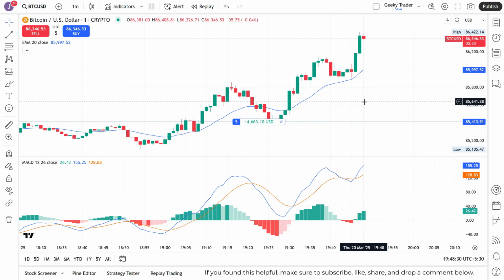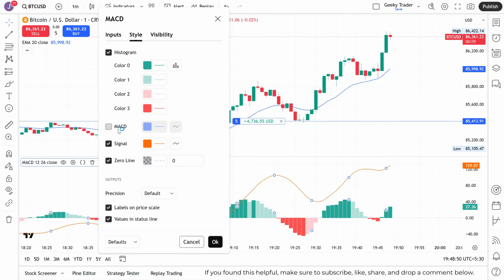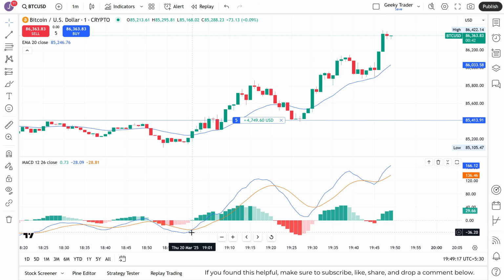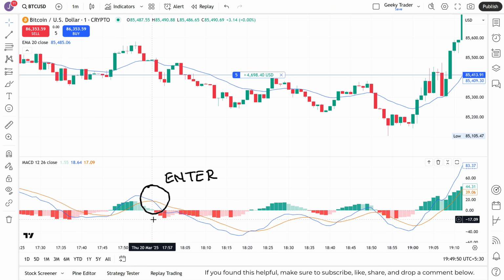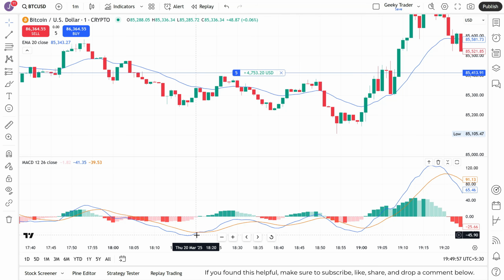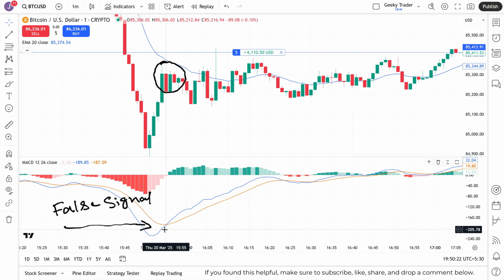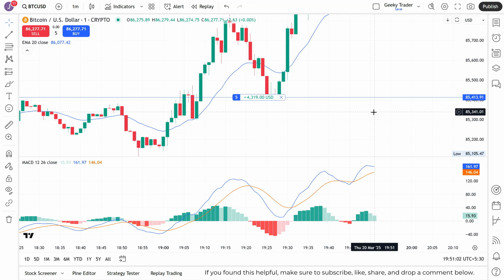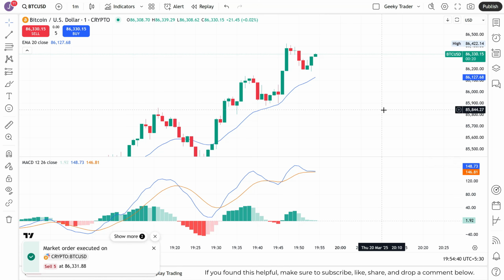MACD & 20 EMA Trading Strategy for Trend Reversals | Live Trading Example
In this video, I’m breaking down a powerful trading strategy using the MACD (Moving Average Convergence Divergence) and the 20 EMA (Exponential Moving Average) to identify high-probability trade setups. This strategy helps you filter out false signals, catch strong trends, and maximize your profits! 📈💰

✅ What You’ll Learn:
🔹 How to use MACD & 20 EMA for better trade confirmations
🔹 When to enter and exit trades with confidence
🔹 How to spot false signals and avoid bad trades
🔹 The power of bullish & bearish divergences for trend reversals

👉 Whether you're a beginner or an experienced trader, this strategy can help you improve your trading decisions and take your skills to the next level! 🚀

💬 Got questions or want me to cover a specific strategy? Your feedback helps me create the best content for you.

macd strategy
macd trading strategy in telugu
macd indicator
macd settings for day trading
macd indicator day trader telugu
macd and rsi strategy
macd divergence strategy
macd settings for options trading
macd histogram trading strategy
macd intraday trading strategy
macd scalping strategy
20 ema high low strategy
20 ema crossing 50 ema
20 ema strategy
20 ema intraday trading strategy
20 ema 50 ema 200 ema strategy
20 ema
20 ema 200 ema strategy
20 ema 50 ema strategy
20 ema settings
20 ema swing trading strategy
20 ema scalping strategy
20 ema and rsi trading strategy
20 ema kaise lagaye